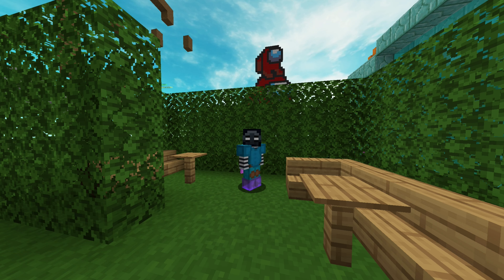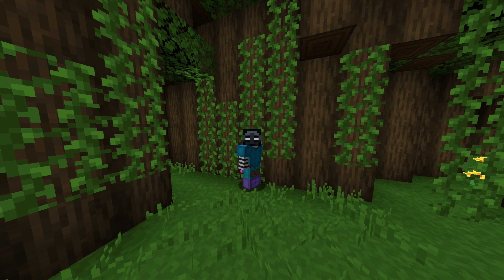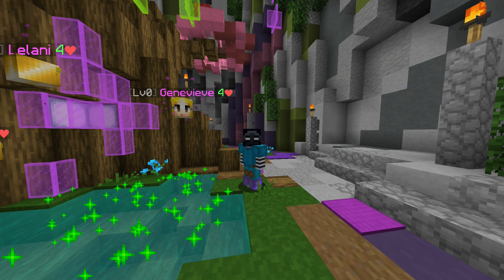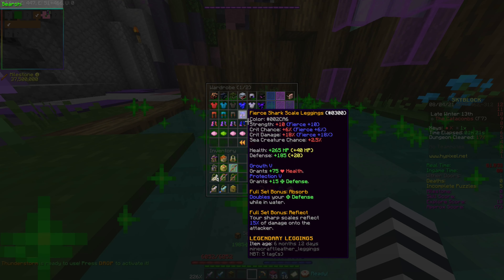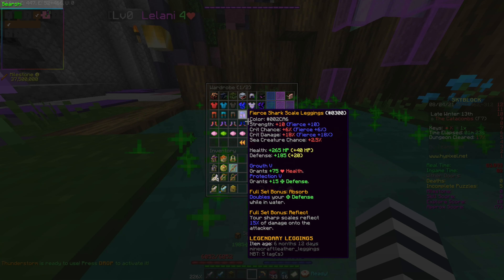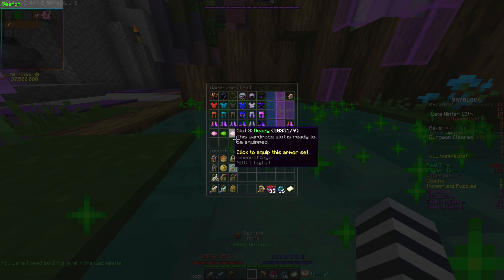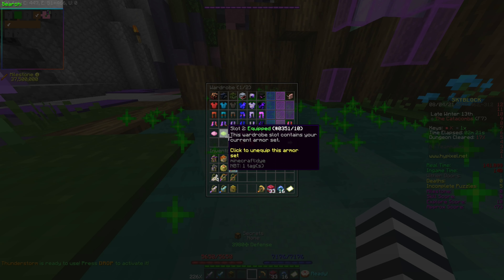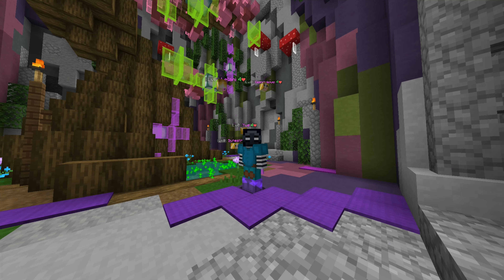How to defense-stack (Hypixel Skyblock)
►A cheap and easy way to double your defense?
►Extra info:
Server IP: mc.hypixel.net
►Timestamps: (if needed)
0:00 Intro
0:20 How to do it
1:06 Outro